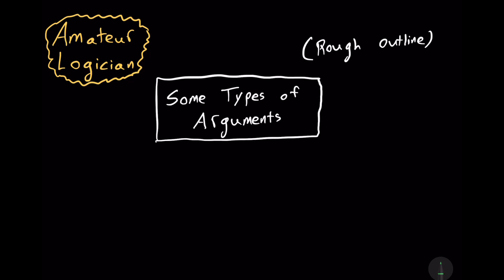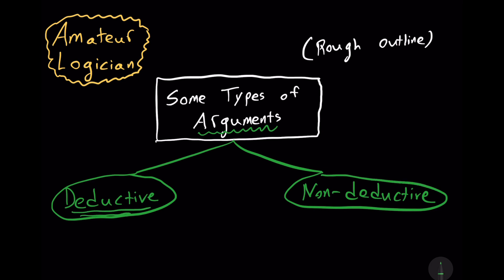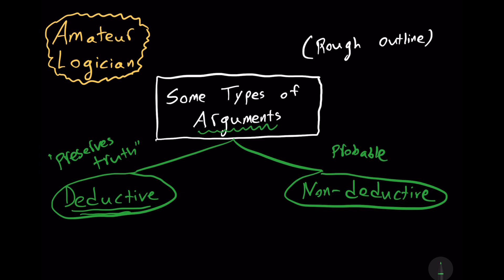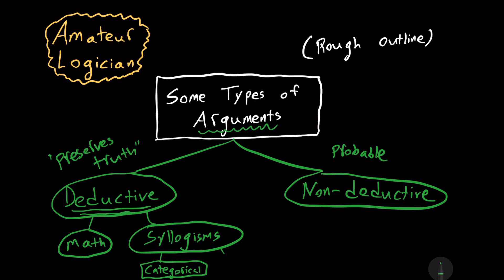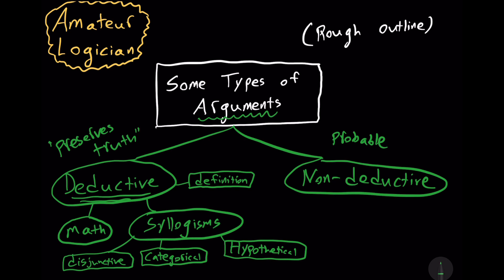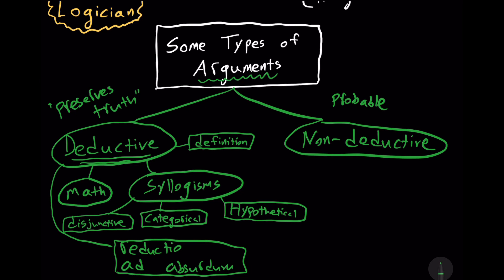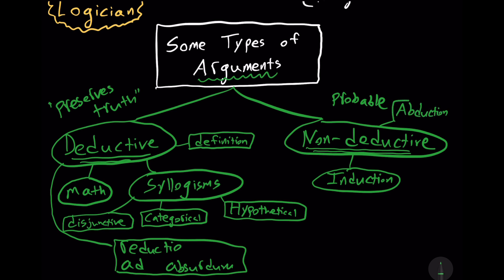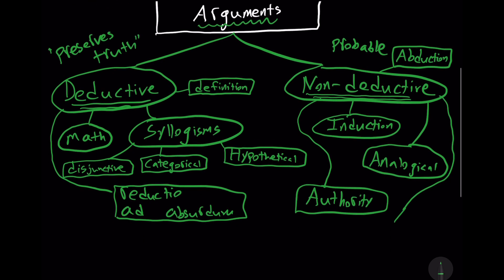Arguments - Deduction, Induction, Abduction, & More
We’ll explore some types of arguments: deductive versus non-deductive.